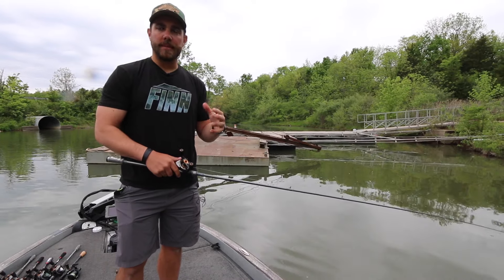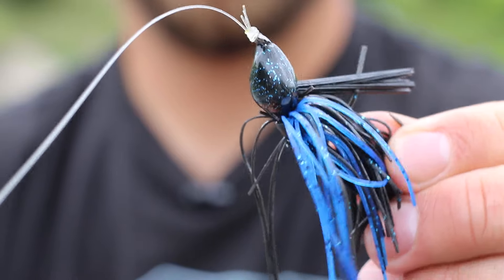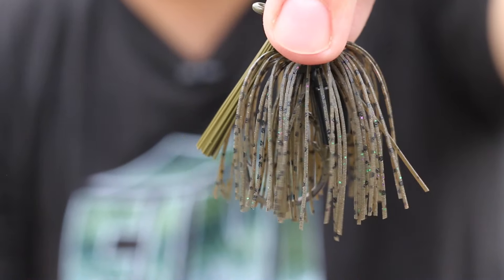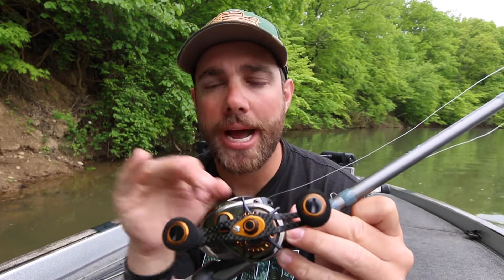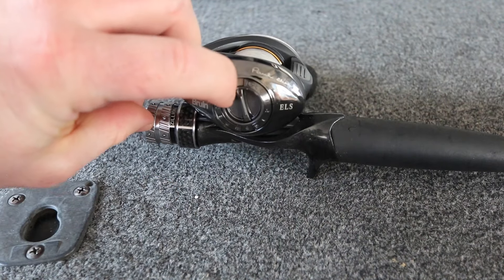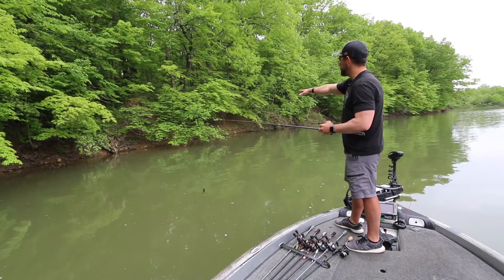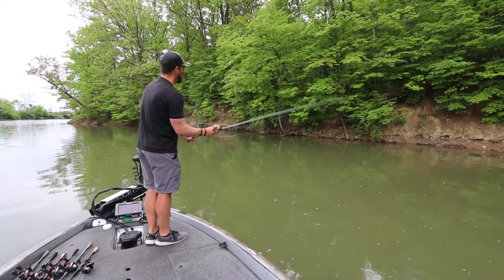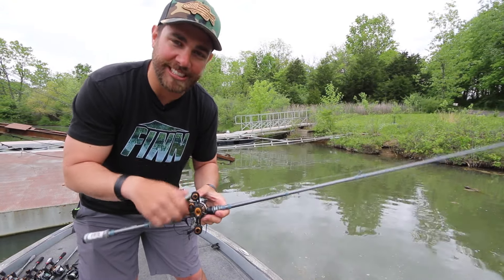SKIP Your JIG Where No One Else Can... (Works Every Time)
Skipping a jig is one of the best ways to get your bait in front of a bass that has not seen a lure for a while, which is an aggressive bass!

When it comes to skipping a jig, one of the biggest things that you can do is make sure you set you jig up for success. There are a ton of jigs on the market but there are a few that are going to skip better than others.

Along with your jig, you also want to select the right jig trailer. Have a jig trailer that is very wide is also going to help you skip a jig further!